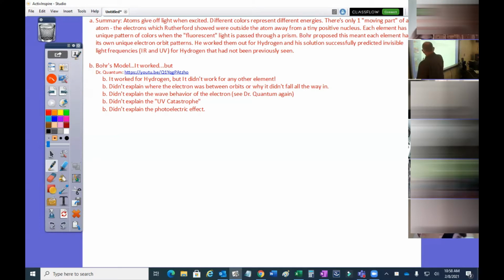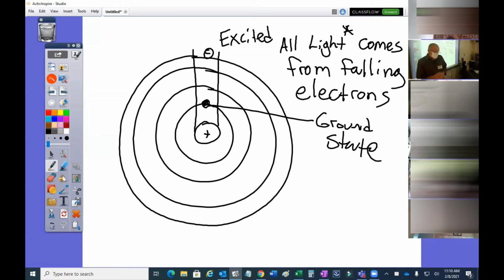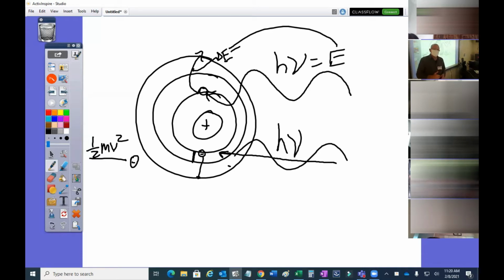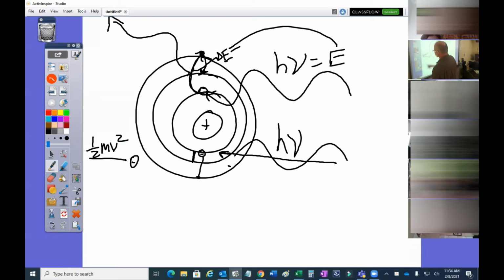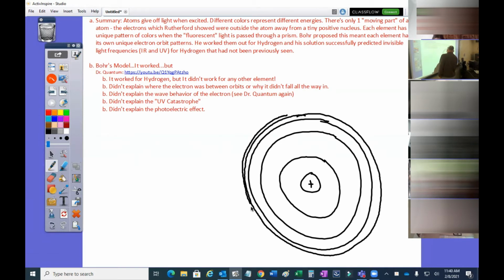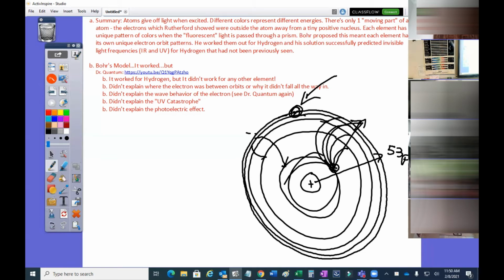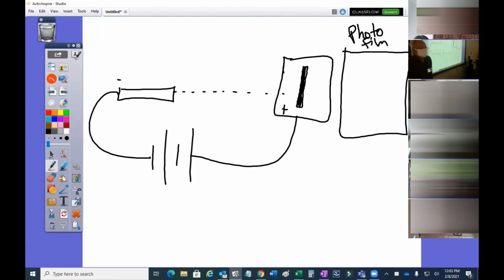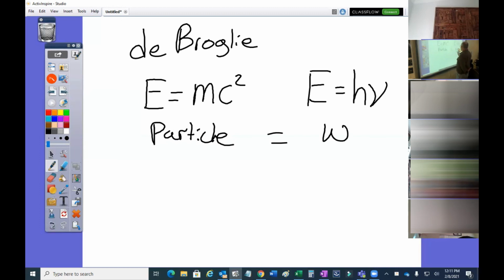2 8 21 Bohr Limitations brings the atomic model up to deBroglie mp4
Beightols 2-6-21 Chemistry Lecture on the problems with the Bohr Model